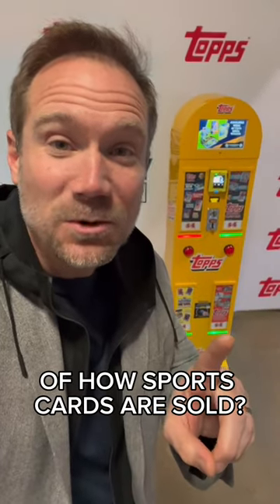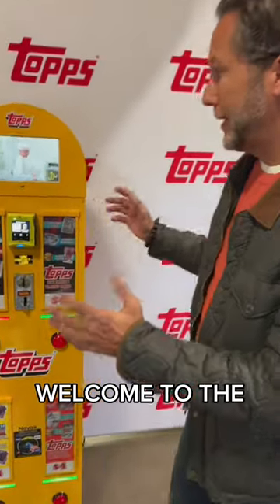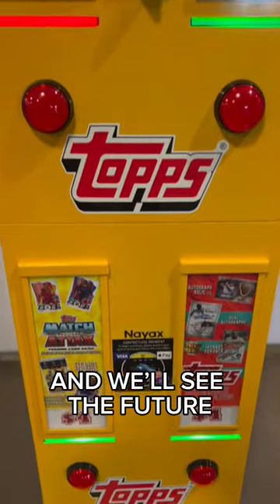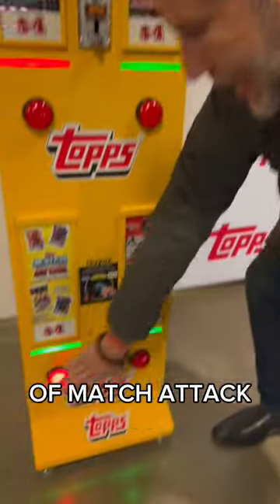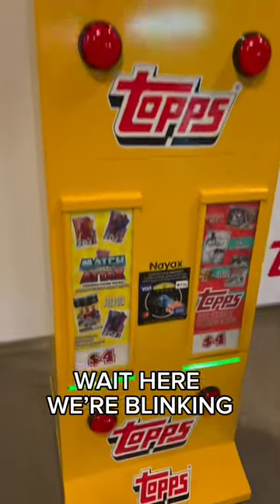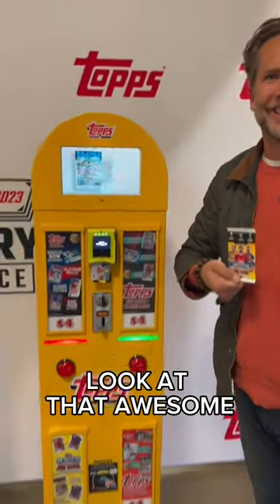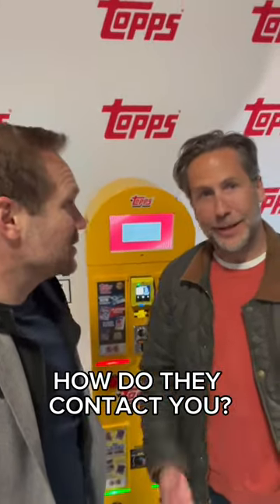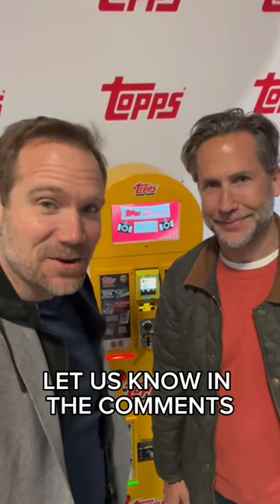Check Out This Topps Card Pack Vending Machine! 😯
Check out this Topps Vending Machine. Is this the future of how sports cards are sold?